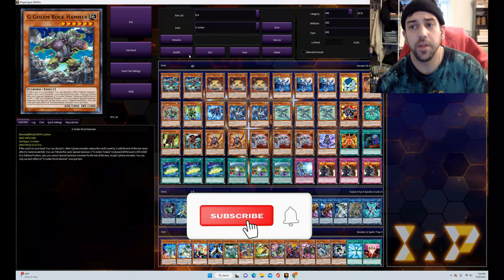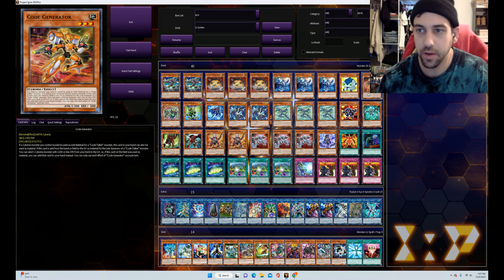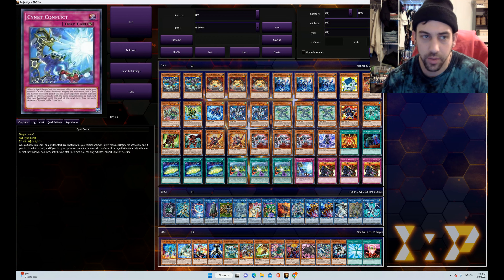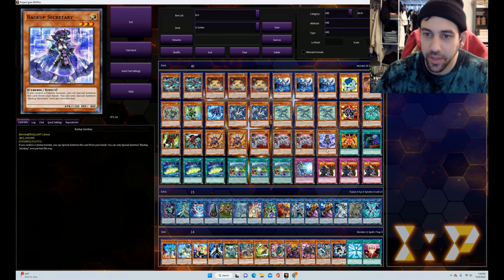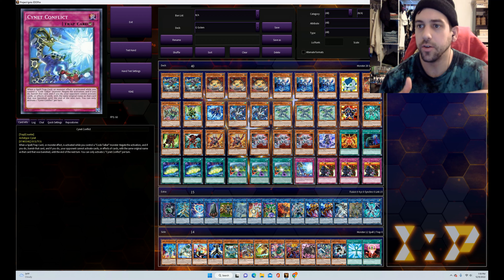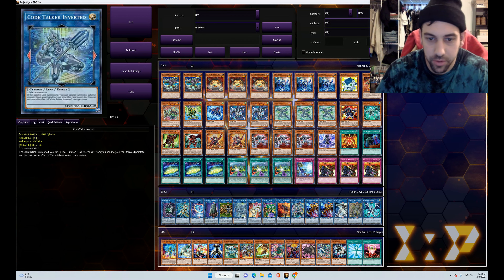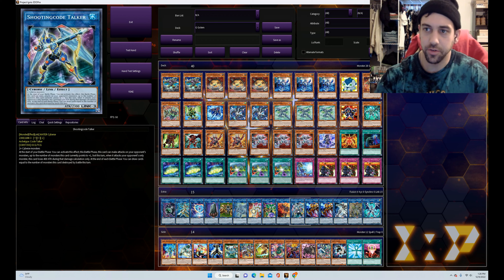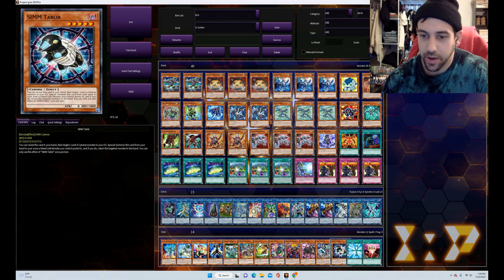G Golem Code Talker Deck Profile December 2022 | Maxx C's Worst Nightmare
The Cyberse printer in action